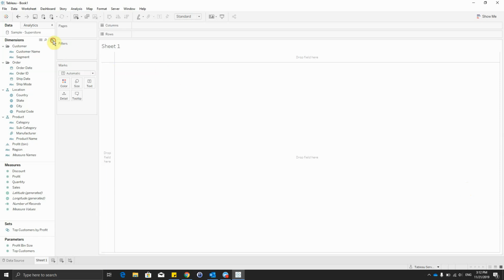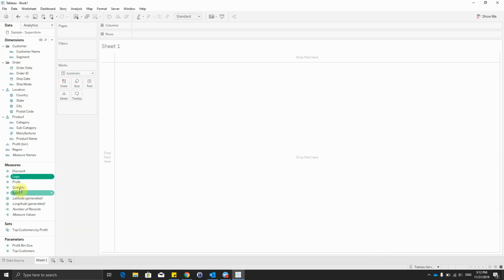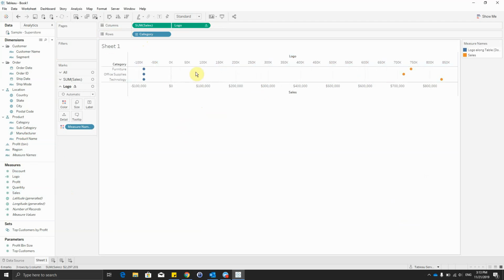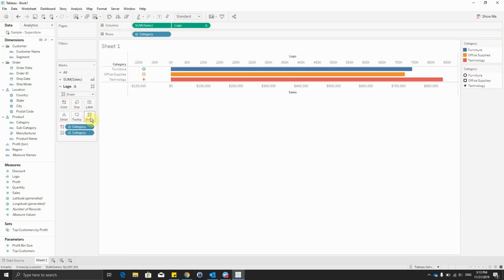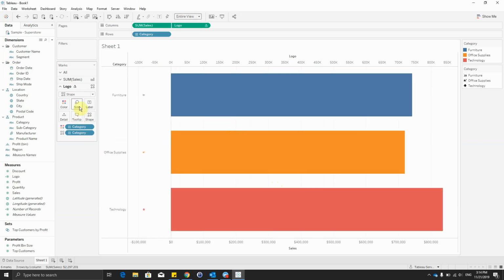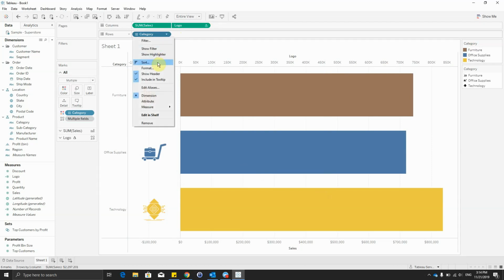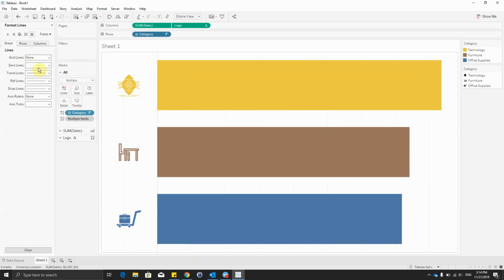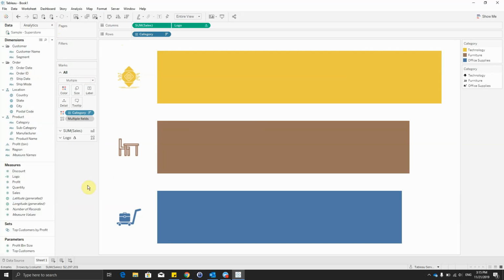Bar Chart with Floating Icons- Tableau Software Skill Pill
A Bar Chart with Floating Icons is used in Tableau Software when you want to see easily what the chart is showing us, without adding text that might be hard to read or bad framed in the whole graph. Watch our video and read our blog post: